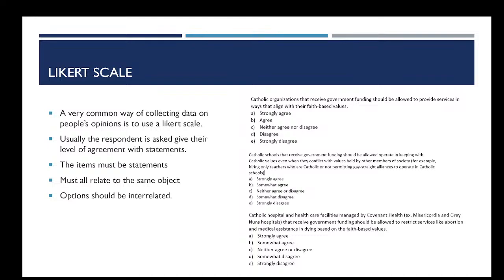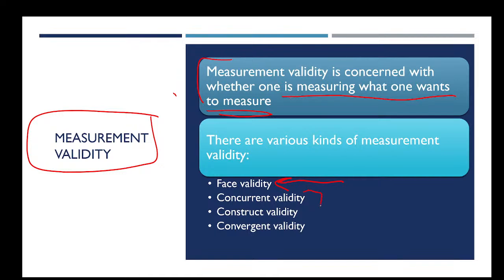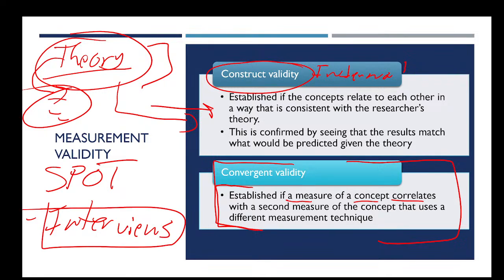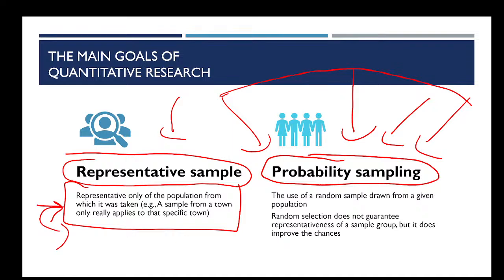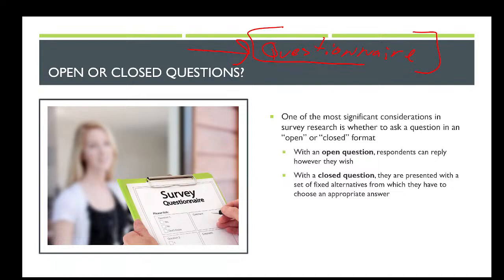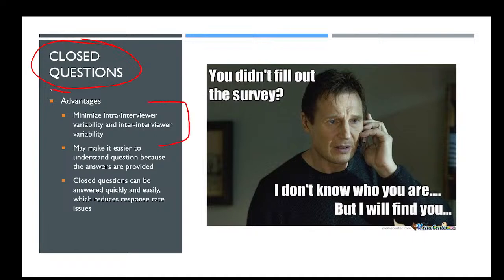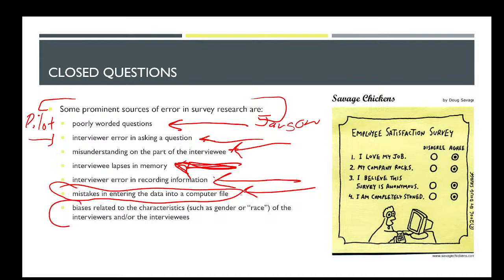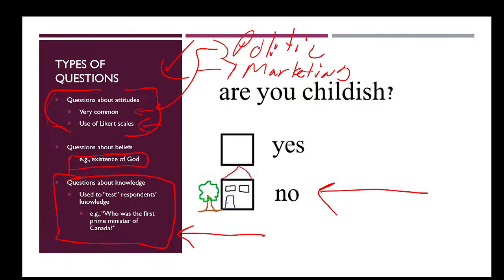SOC 315 January 27, 2025